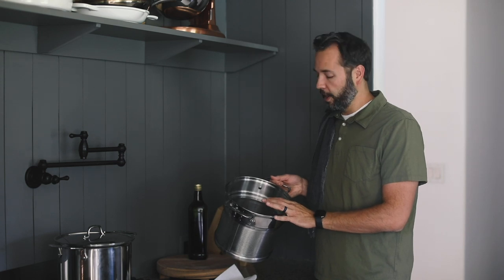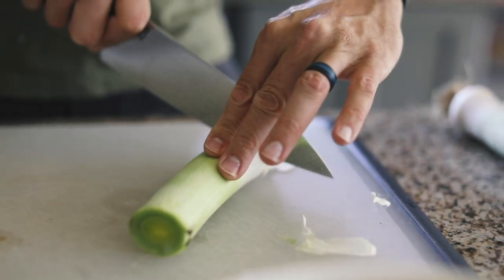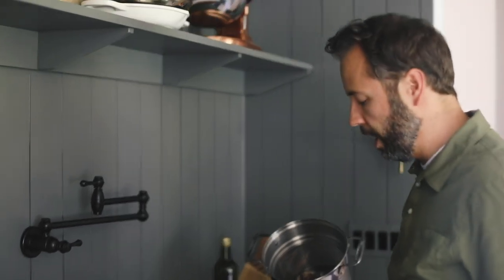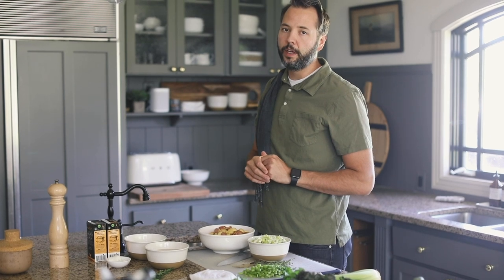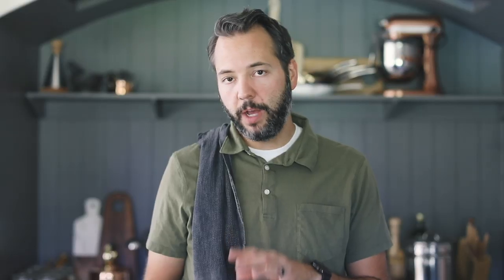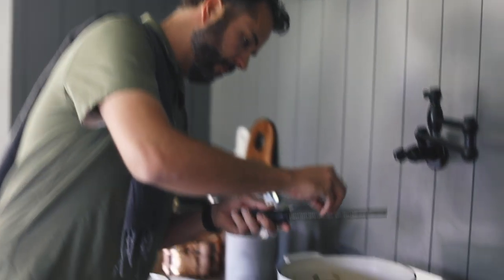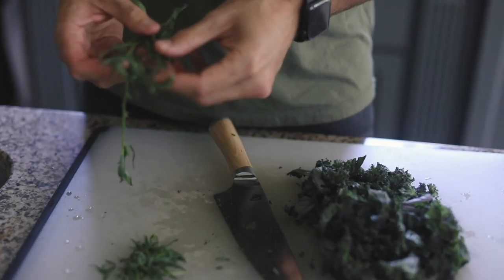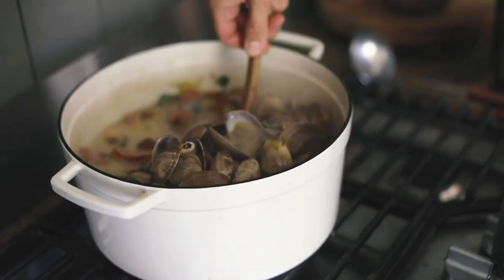Grain, Gluten & Dairy Free Clam Chowder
This clam chowder is rustic and full of richness. It's one of those dishes you can serve to people with certain food restrictions and people without any restrictions, and everyone will love it the same.